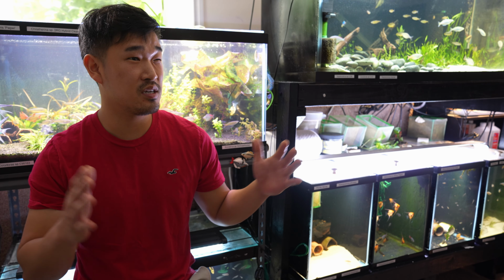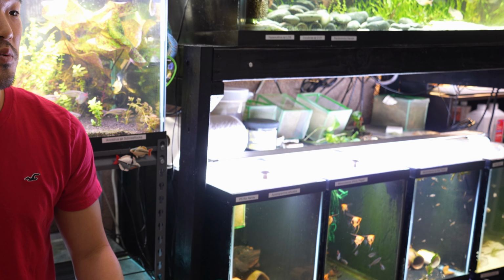Learning From Master Aquarists - Advice I'm Learning to be a better Fish Breeder.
00:00 Introduction
01:51 Success regardless of space
04:10 Food quality
07:41 Water changes and water quality
09:01 Do your fish feel safe?
11:26 What plants need
14:08 What I'm doing to be a better aquarist